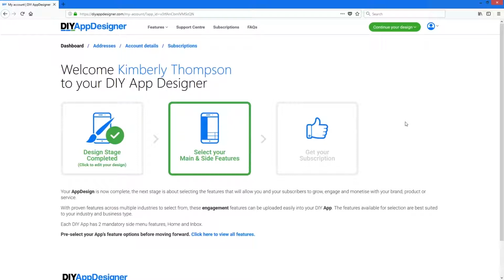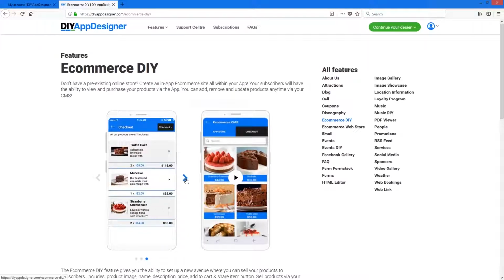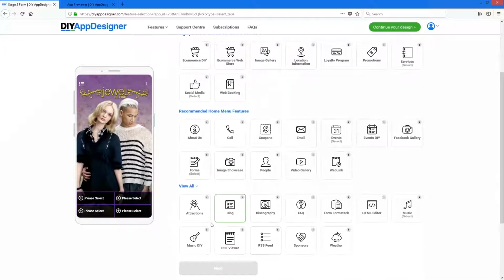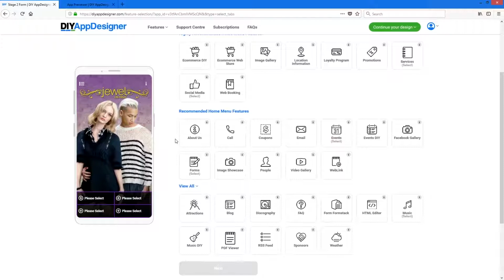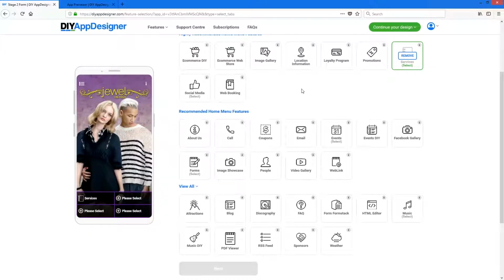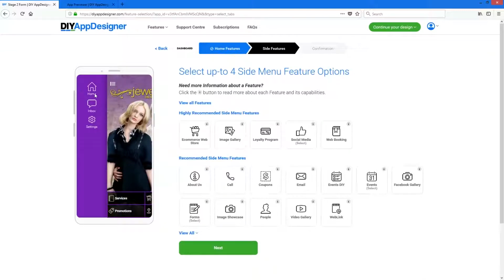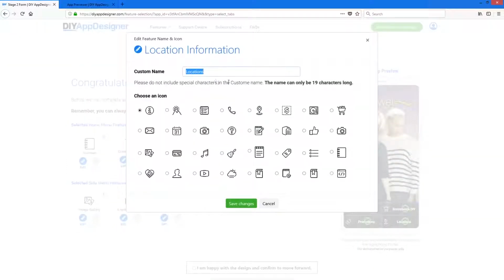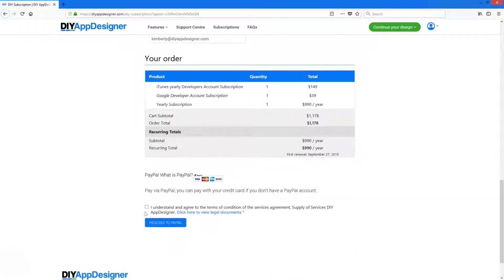How To Create an App - DIY AppDesigner Stage 2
Follow Kimberly as she takes you through the Feature stage of the DIY AppDesigner. In this stage, you will learn how to add your own exciting and engaging features to your very own DIY App.

Visit DIY AppDesigner and start building designing your very own Mobile App

Missed the Design Stage tutorial?